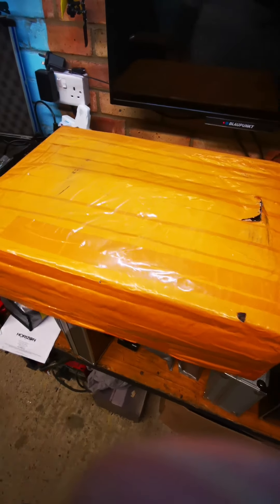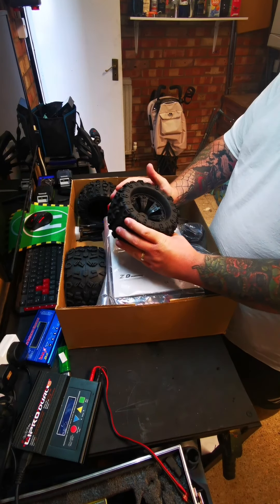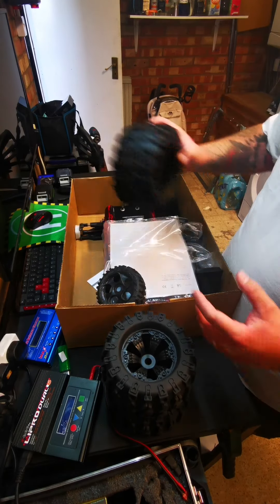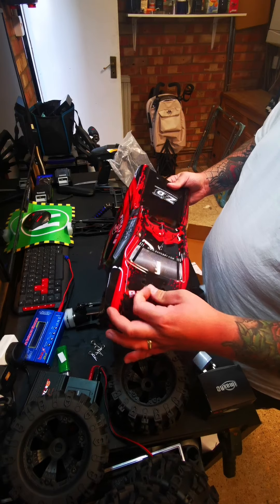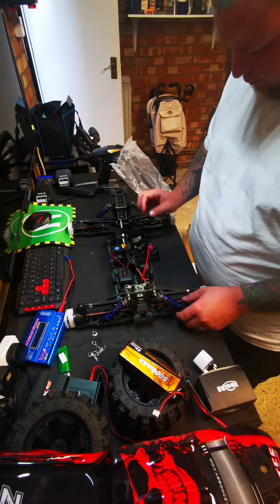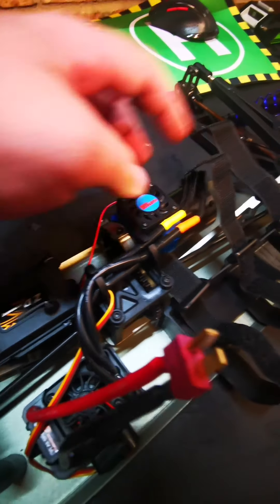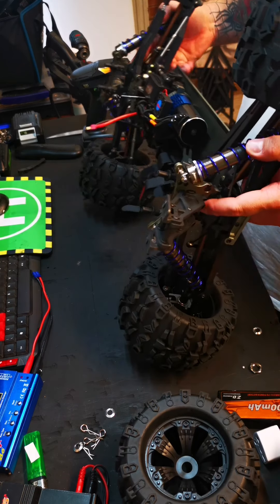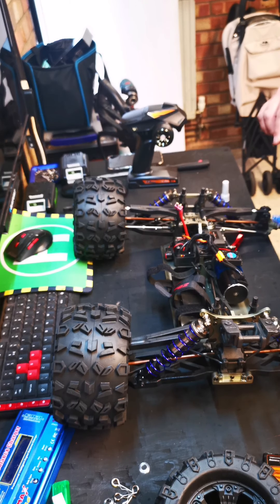ZD Racing Truggy 9021 V3 MT8 Pirates 3 1/8 4WD 90kmh Brushless Full Review.